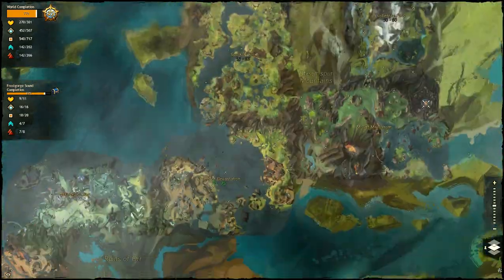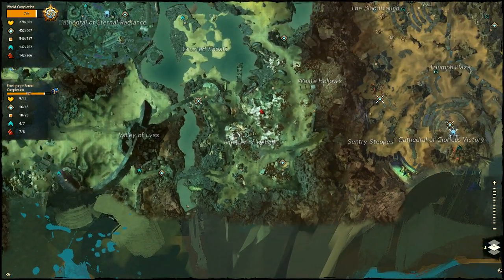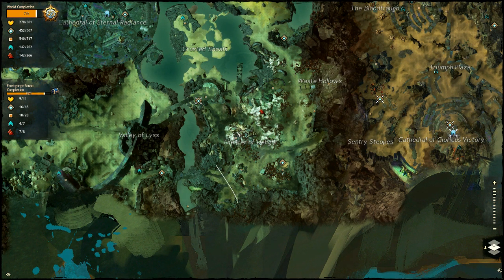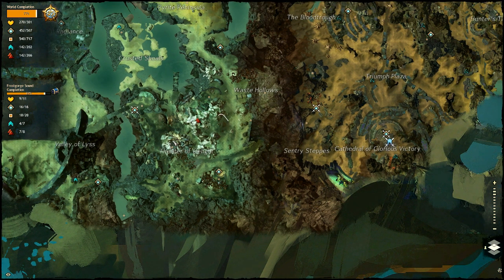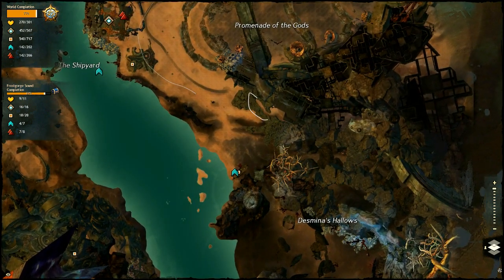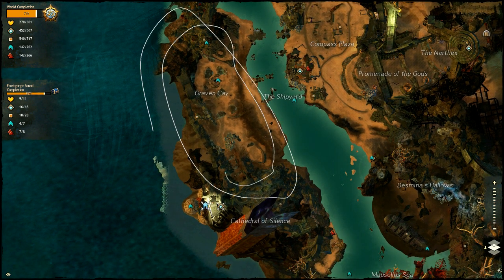Guild Wars 2 Ancient Wood Locations